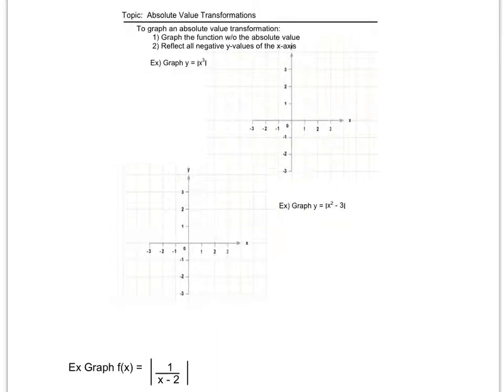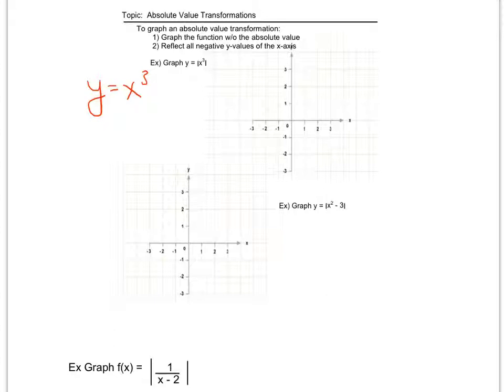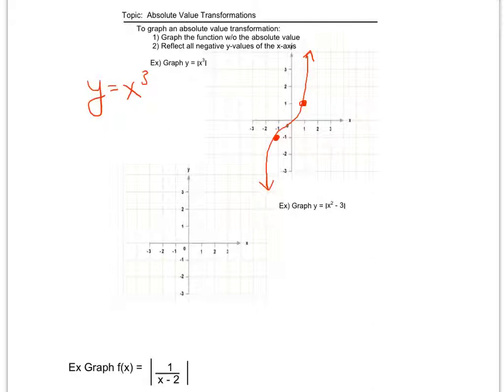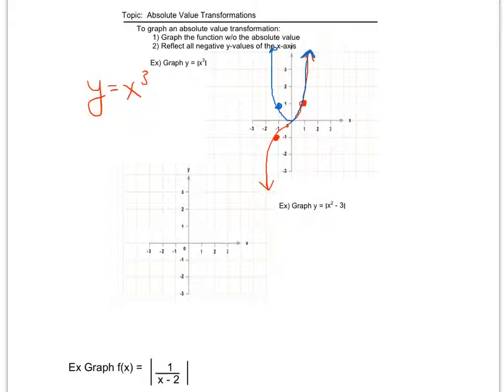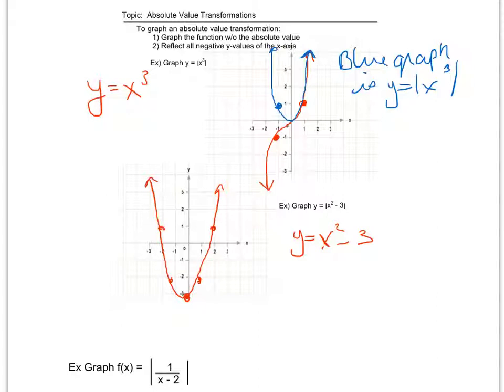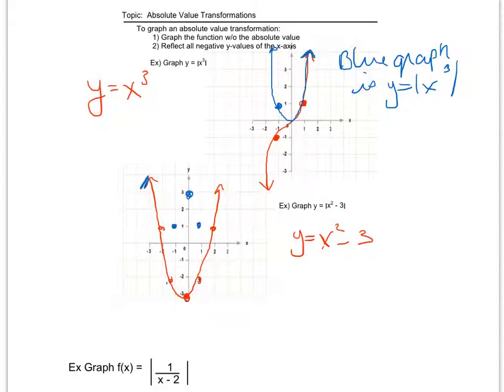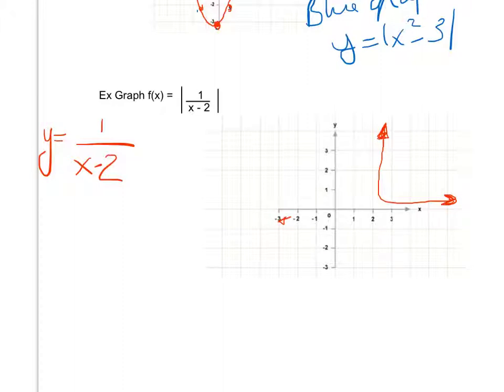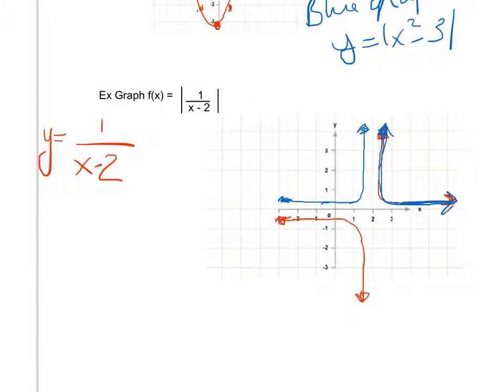Graphing Absolute Value Transformations